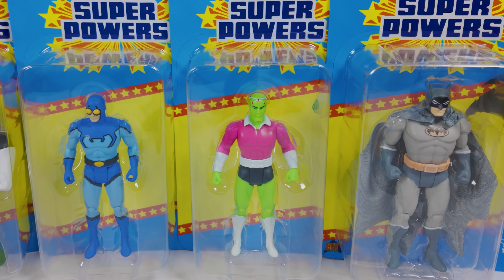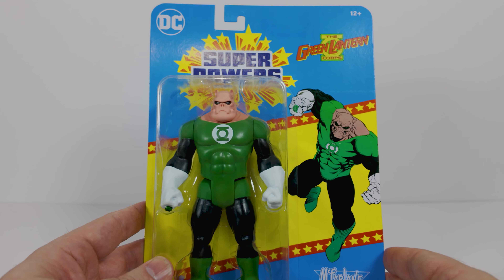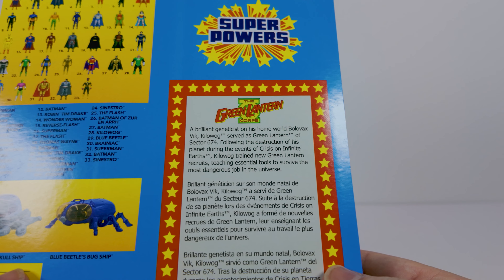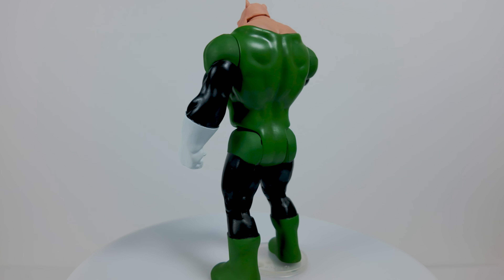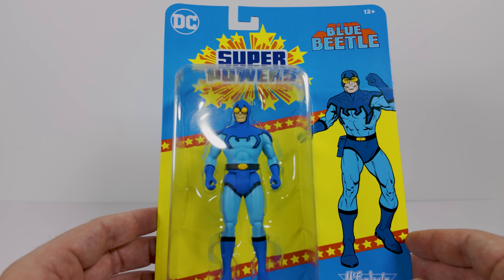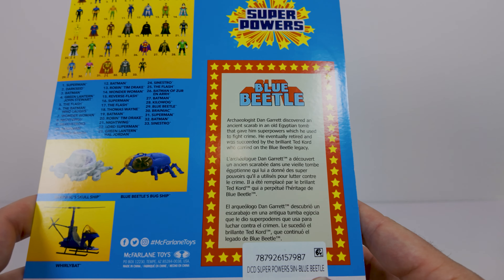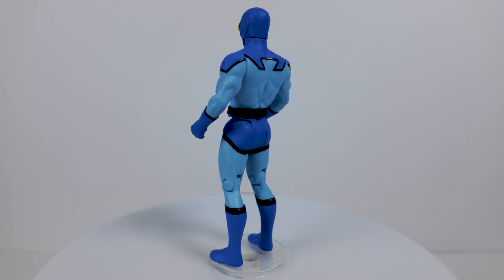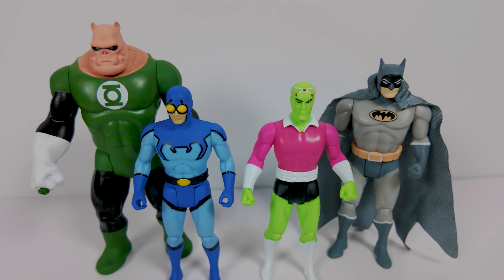McFarlane Toys Super Powers 2024: Brainiac, Manga Batman, Kilowog, Blue Beetle | Chasing 80s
Let's open some toys! McFarlane Toys Super Powers 2024: Brainiac, Manga Batman, Kilowog, Blue Beetle.